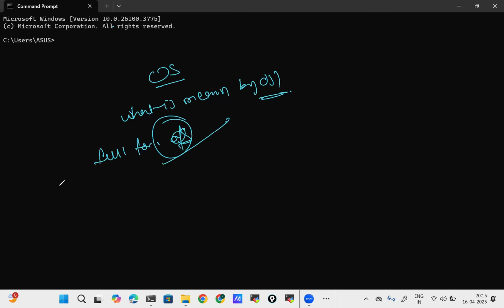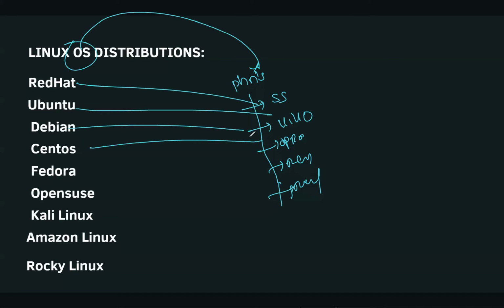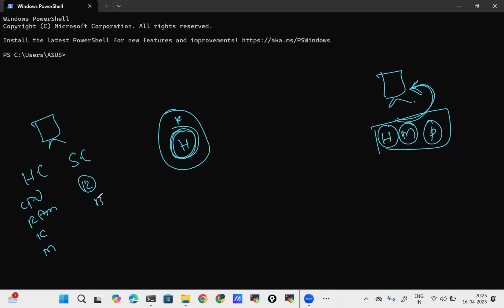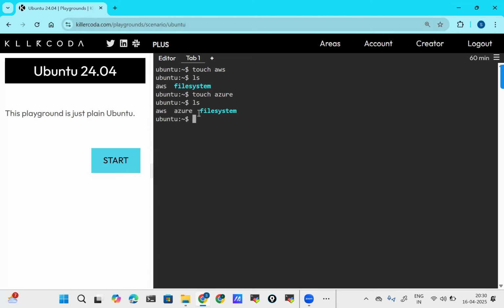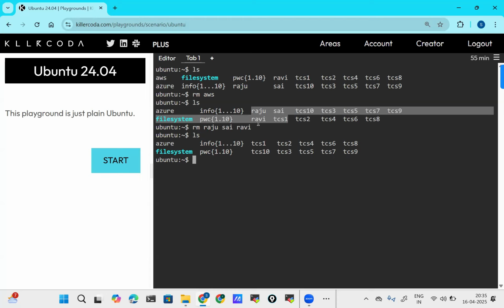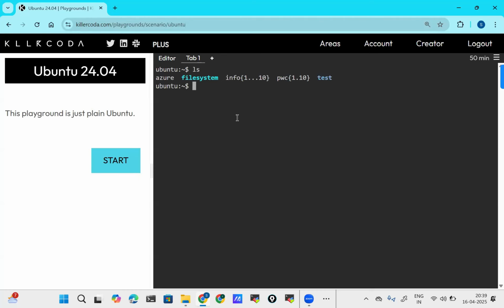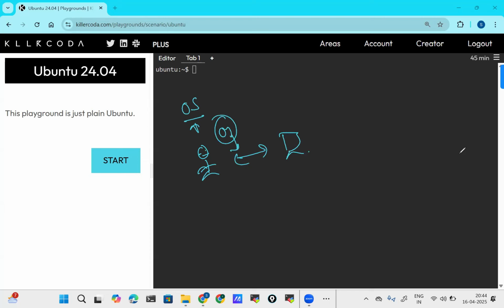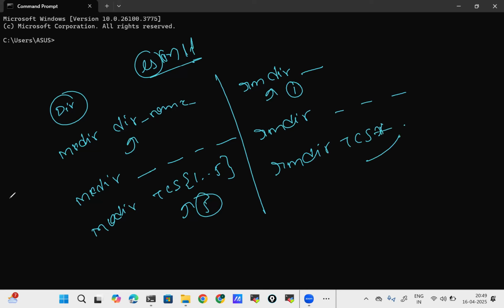DevOps Demo 03 | DevOps Linux | DevOps Tutorial for Beginners | Basic to Advanced Level Training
In this session, we dive deep into DevOps with Linux, perfect for beginners to advanced learners. Whether you're just starting your DevOps journey or looking to level up your skills, this tutorial will guide you step-by-step.

🎓 What You'll Learn:
✅ DevOps fundamentals
✅ Linux basics for DevOps
✅ Real-time tools & practices
✅ Hands-on training from industry experts

📌 This is part of our Full DevOps Course covering:

Git, Jenkins, Docker, Kubernetes

Linux Essentials

CI/CD pipelines

AWS, Azure, and more!

Regards,
Harsha Trainings,
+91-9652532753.